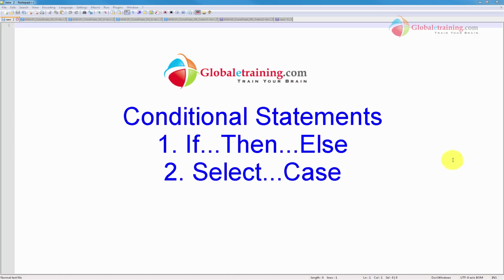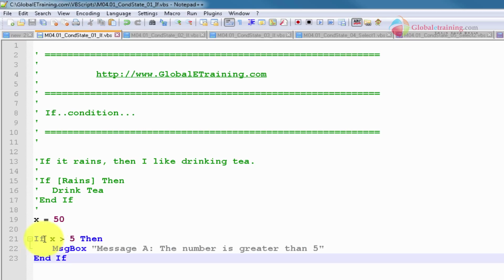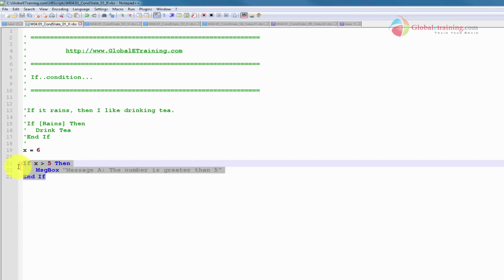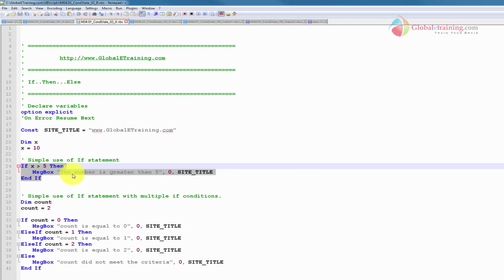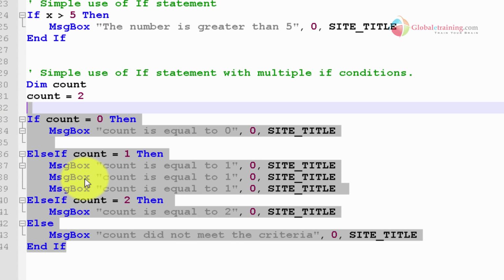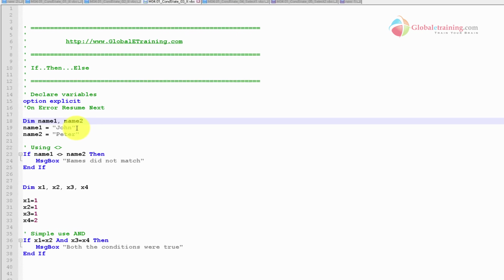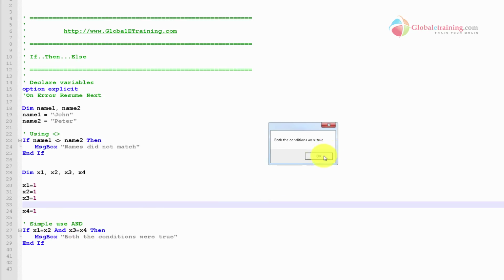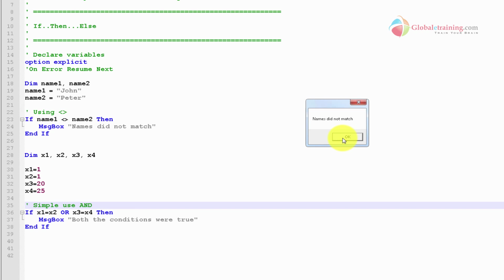VB Scripting - Conditional Statement - IF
06 vbscripting conditional statement if